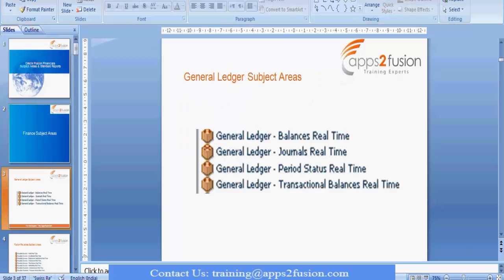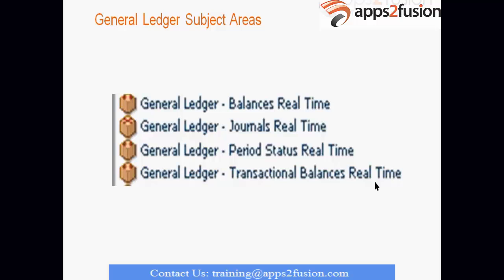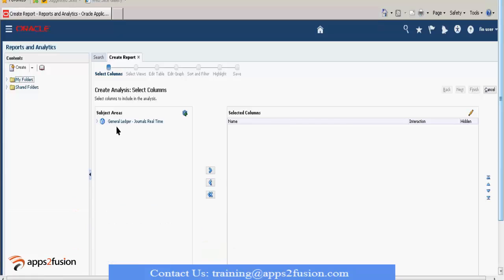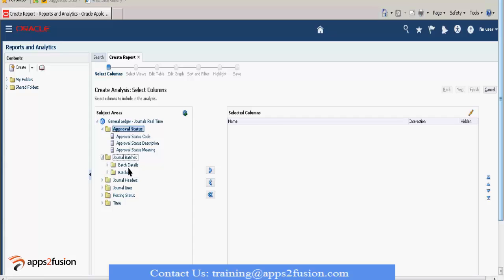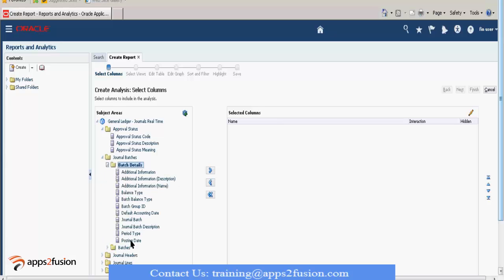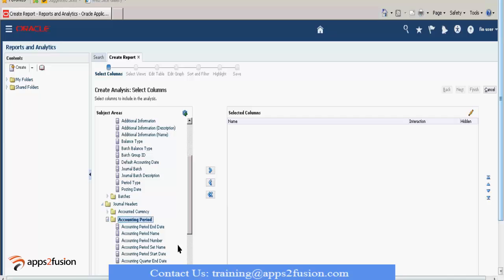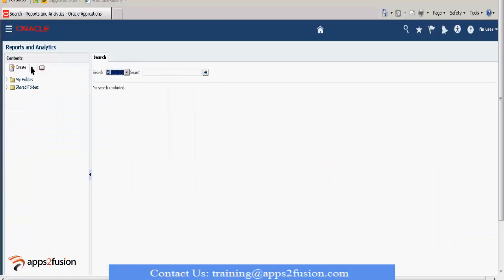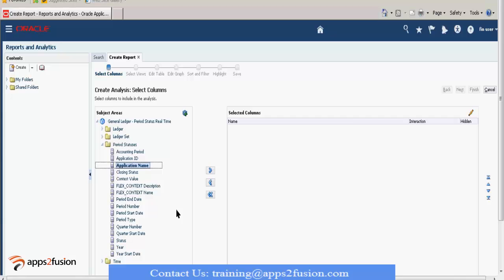How to Manage General Ledger subject Areas in Fusion Financials Cloud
This video demonstrates How to Manage General Ledger subject Areas in Fusion Financials Cloud.